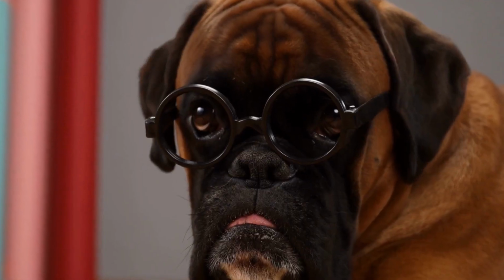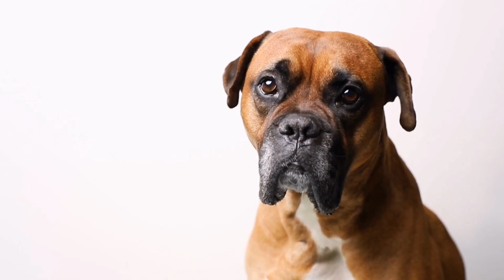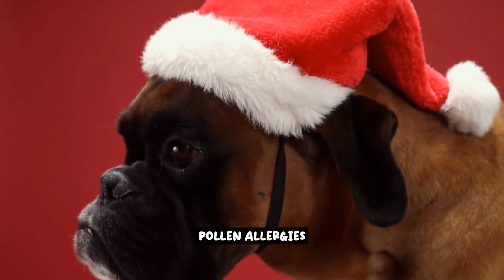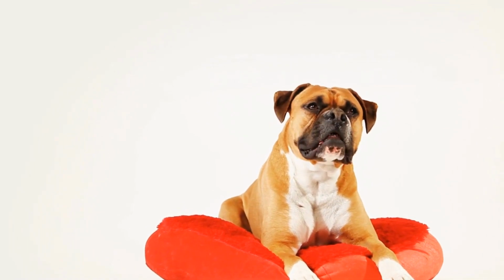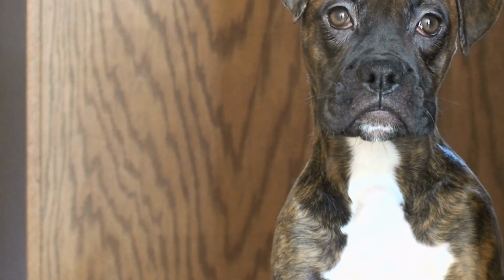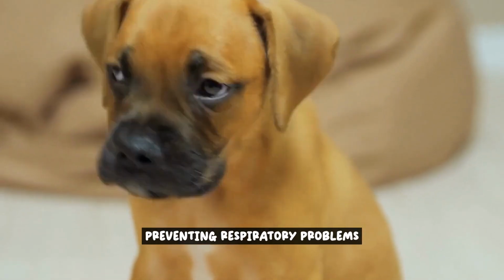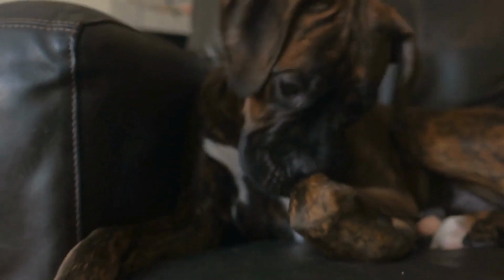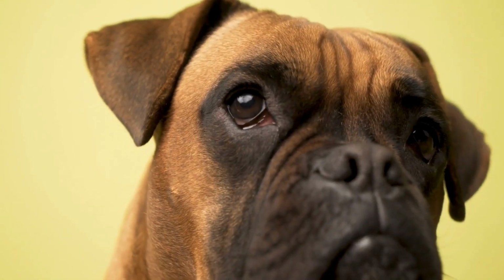Boxer Dogs & Respiratory Issues-What You Need to Know?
Brachycephalic airway syndrome is a common respiratory condition in Boxer dogs caused by their short, flat facial structure. Dogs with this condition have a narrowed airway, which can cause difficulties with breathing, snoring, and exercise intolerance. Symptoms include snorting and coughing, as well as a bluish tinge to the tongue. Treatment options for brachycephalic airway syndrome can include surgery, lifestyle changes, and medication. Proper management of the condition is essential to ensure a good quality of life for the dog.